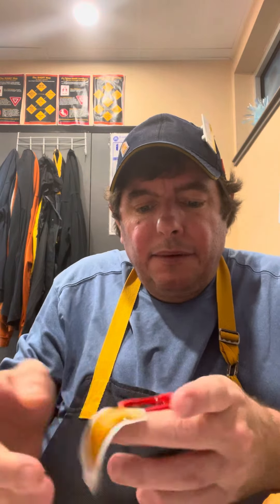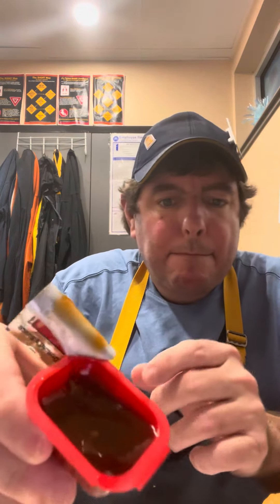Taste Testing McDonald’s Limited Edition Sauce: WcDonald’s Sauce